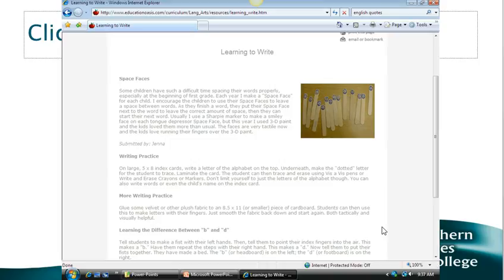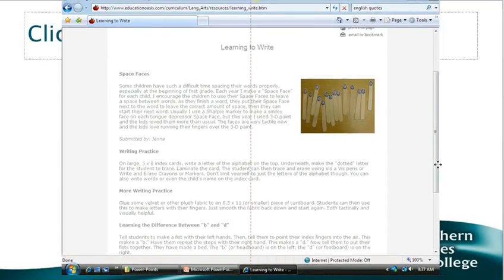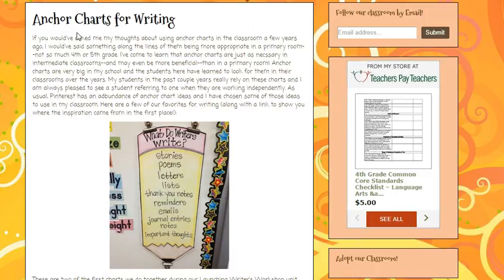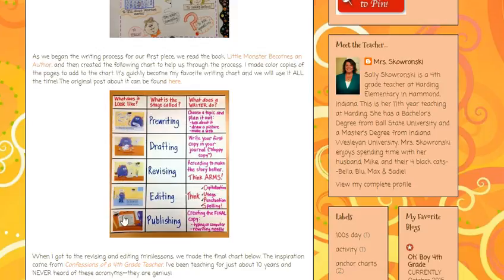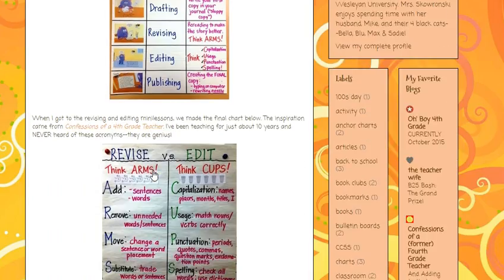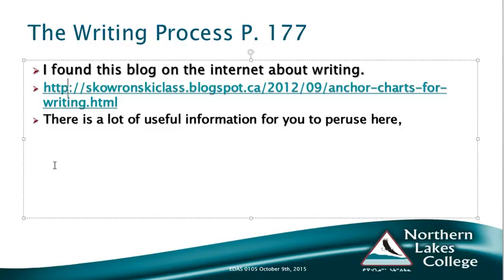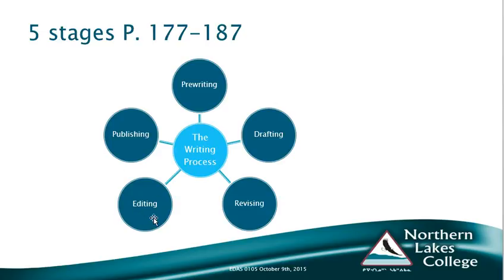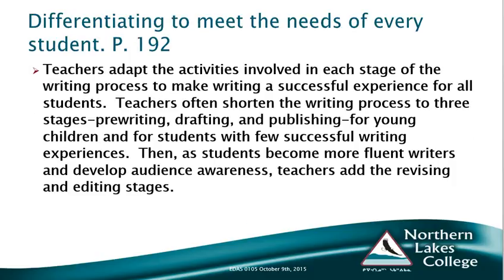Recording 4 of 7